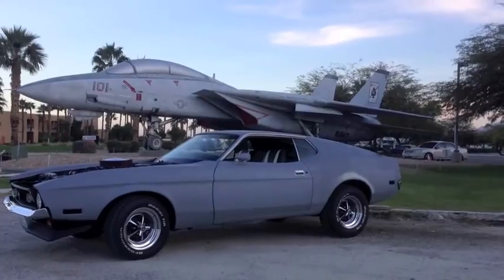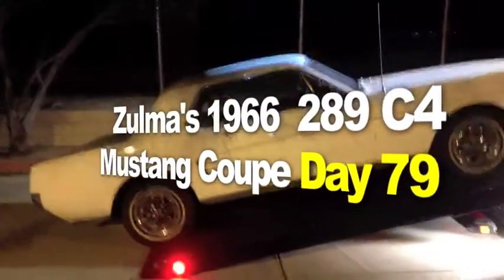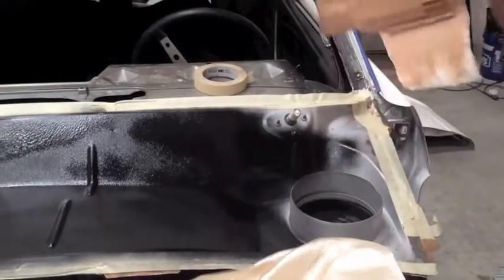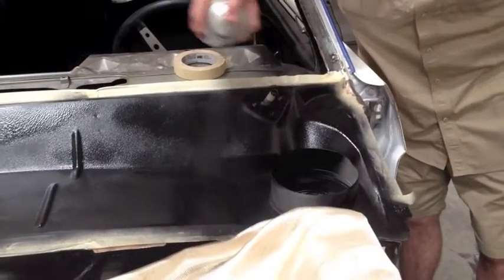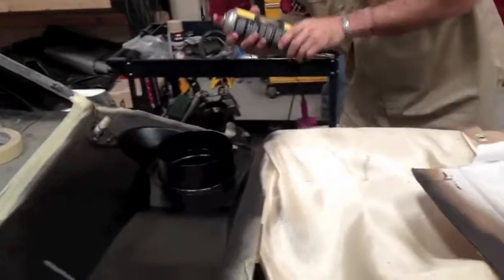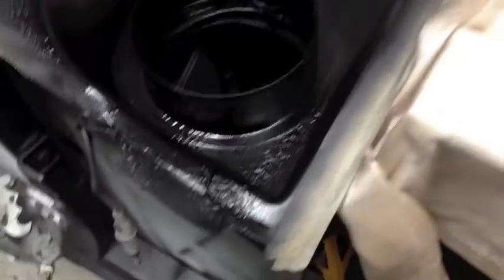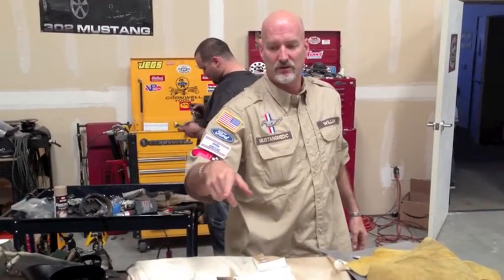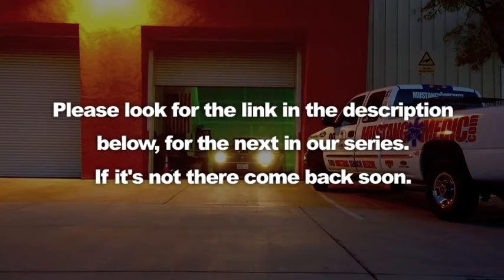New Cowl coming together on Zulma's 1966 Mustang Coupe - Day 79 - Part 2